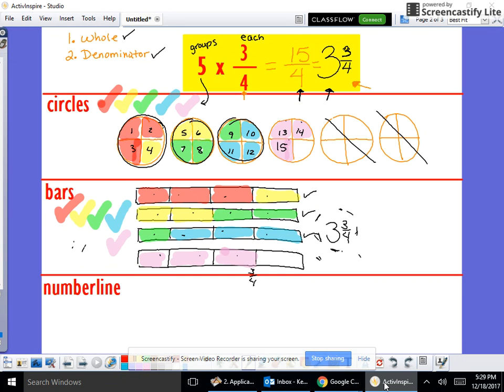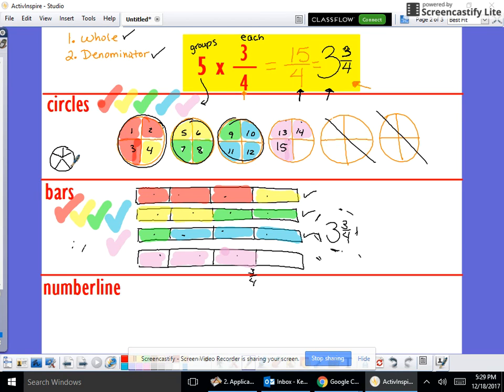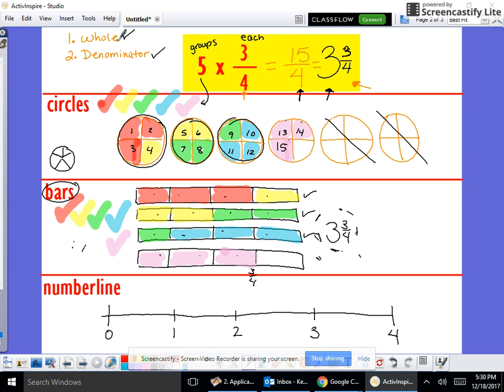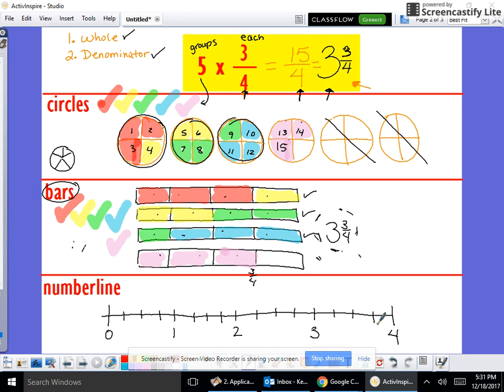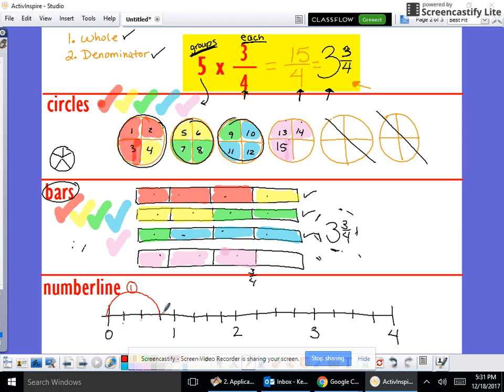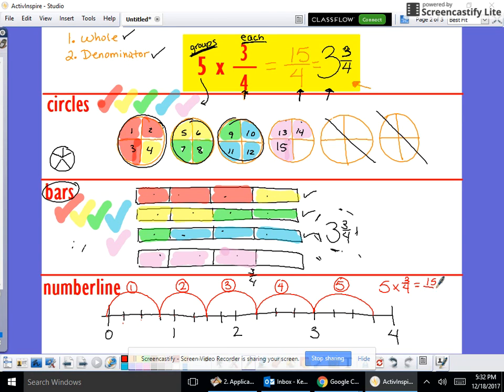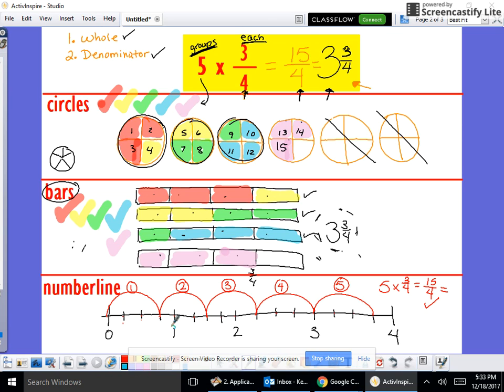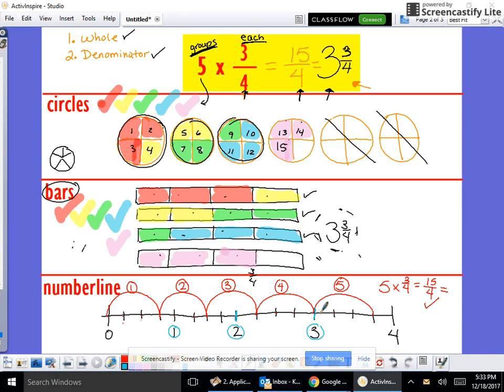MP2-Week5 - Part 2